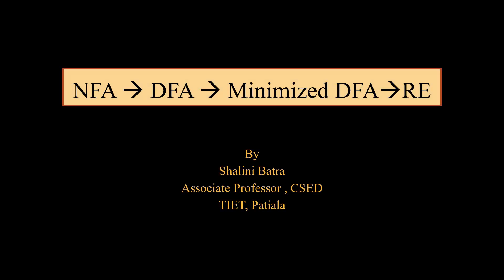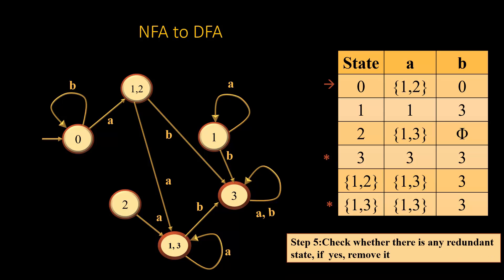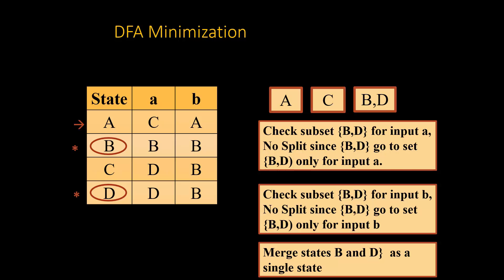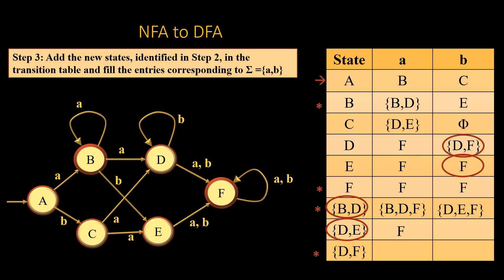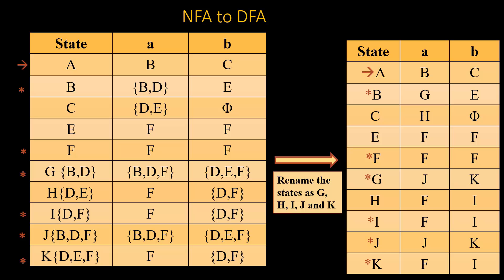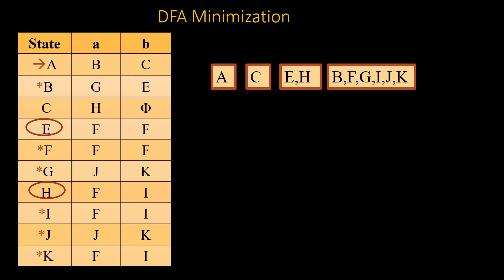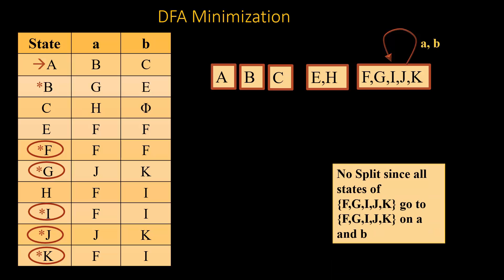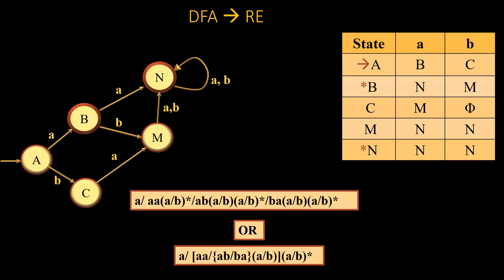NFA to DFA to RE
NFA, DFA, Minimized DFA, RE